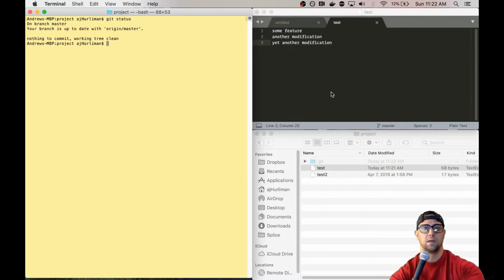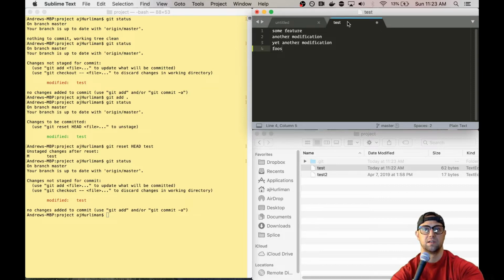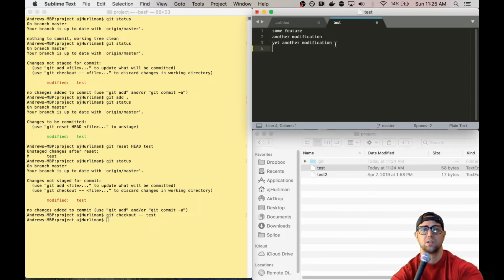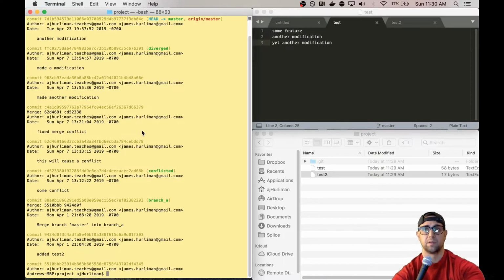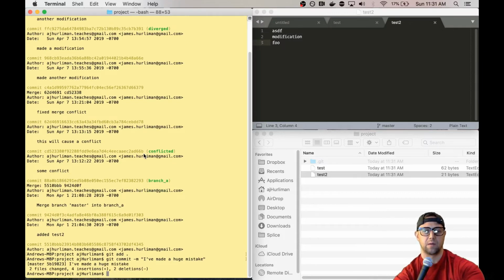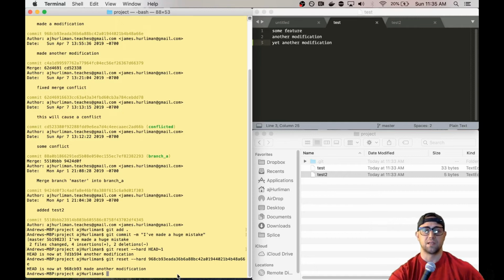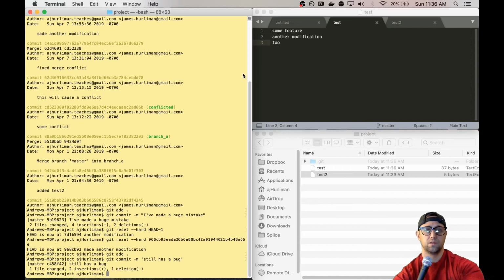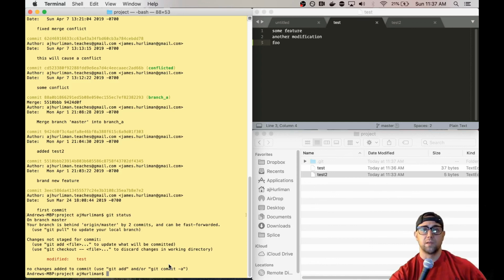Undoing stuff in git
Have you ever made a mistake in git? Don't worry, we all have. This video shows you how to undo your mistakes and navigate like a pro through the version history of your project.